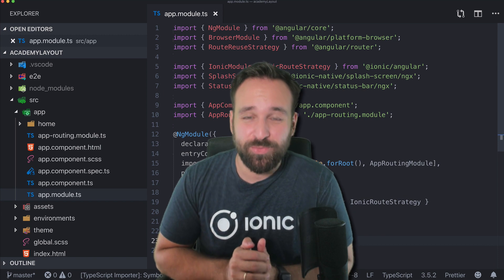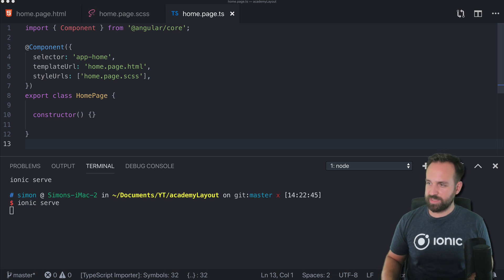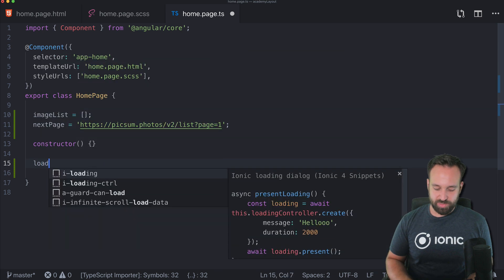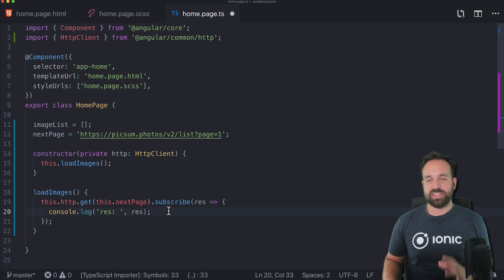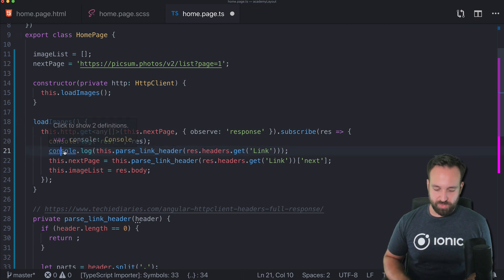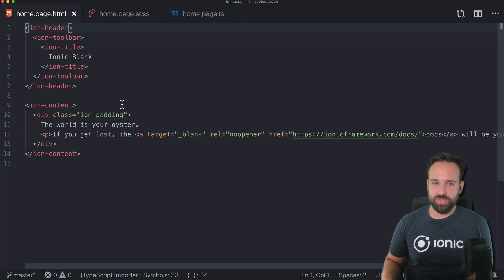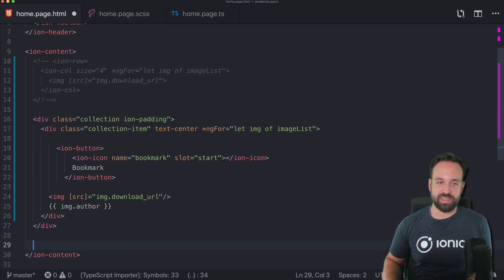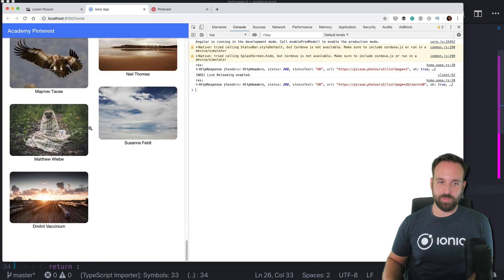Creating a Pinterest Layout with Ionic 4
The famous Pinterest layout is amazing for a grid of images - but we have to get creative with Ionic to build our own Pinterest image grid with some additional CSS!

Want to read instead of watch? Here's the full Ionic tutorial